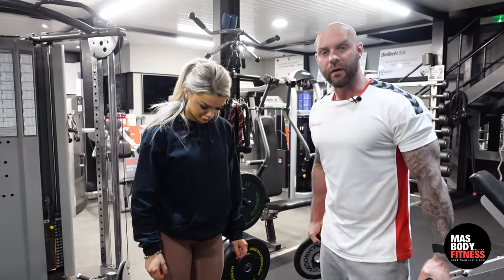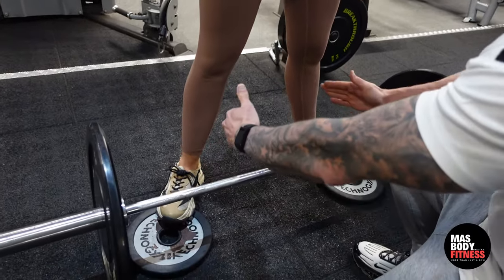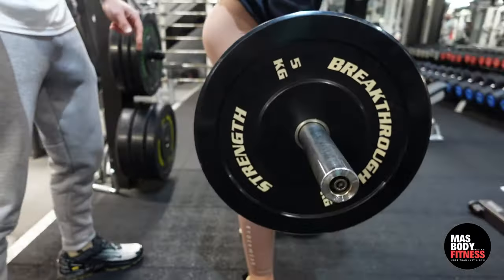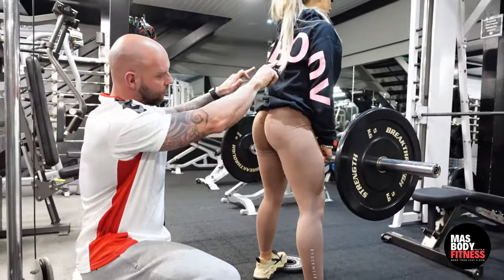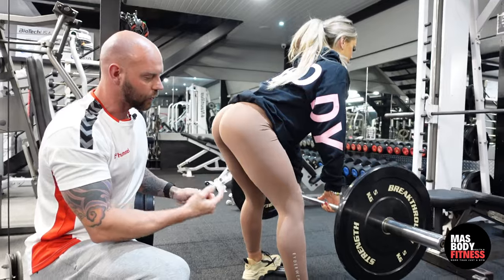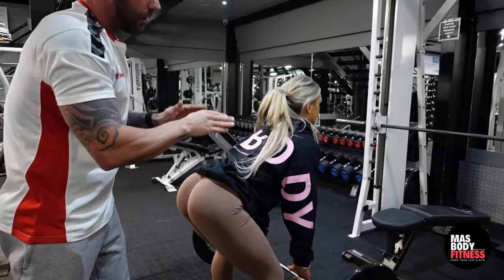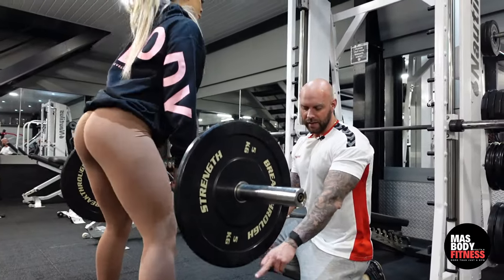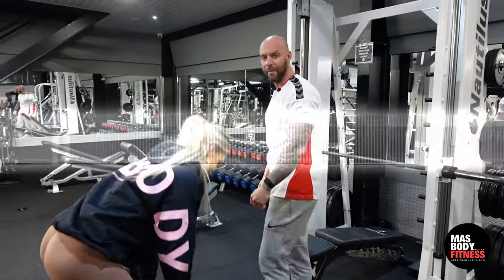Get Shredded Hamstrings & Glutes with Elevated Toes Barbell RDL Technique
Dive into the mechanics of the Elevated Toes Romanian Deadlift (RDL) and discover how to amplify your lower body strength and definition. Fitness expert Mike Hind MBE, renowned for his transformative approach to fitness, guides you through this effective RDL variation designed to target your hamstrings and glutes with unmatched precision. Perfect for anyone aiming to enhance their lower body strength, this video delivers:

Enhanced Muscle Activation: Elevating your toes shifts the focus directly to your hamstrings and glutes, intensifying each rep.
Step-by-Step Guidance: Follow Mike's expert instructions for flawless technique and maximum efficiency.
Integration Tips: Learn how to incorporate this potent exercise into your routine for comprehensive lower body development.

Proven Expertise: Led by MBE-awarded fitness specialist Mike Hind.
Targeted Training: Focus on maximizing lower body gains.
Accessible Advice: Tailored tips for all fitness levels, from beginners to advanced athletes.
Performing the Elevated Toes RDL:

Start with toes elevated on a stable platform.
Maintain a neutral spine as you hinge at the hips, lowering the barbell in close proximity to your body.
Emphasize the stretch in your hamstrings before reversing the motion, engaging your glutes and hamstrings to return to the start position.
Become Part of Our Fitness Community

About Mike Hind MBE:
A passion for health and an MBE for contributions to fitness, Mike Hind is an IFBB Certified Specialist dedicated to guiding you to peak physical condition.

Join us, and let's push the boundaries of what's possible together.